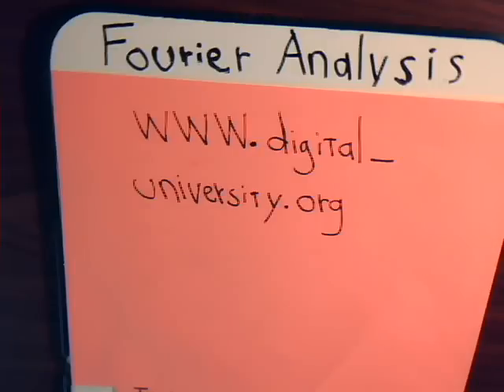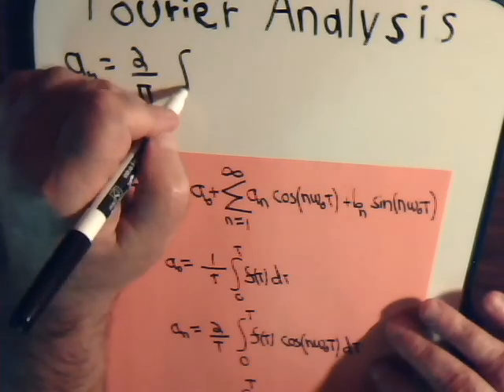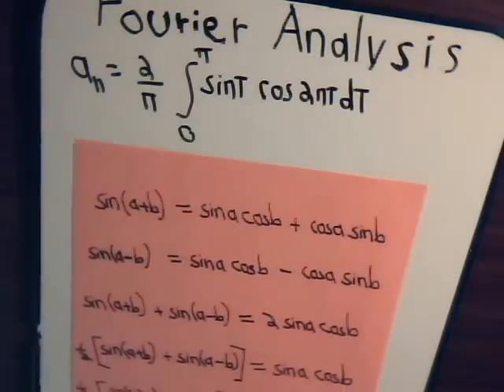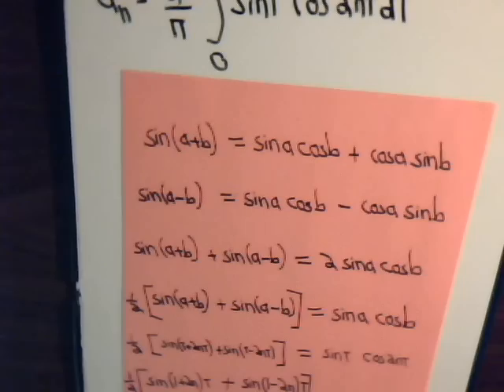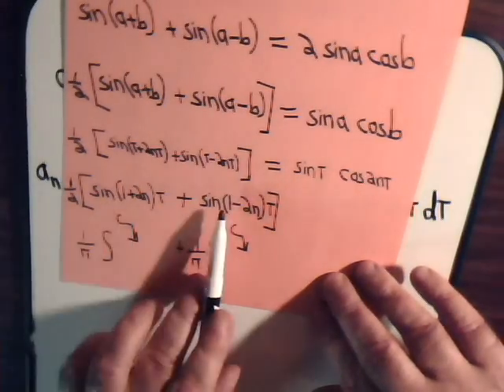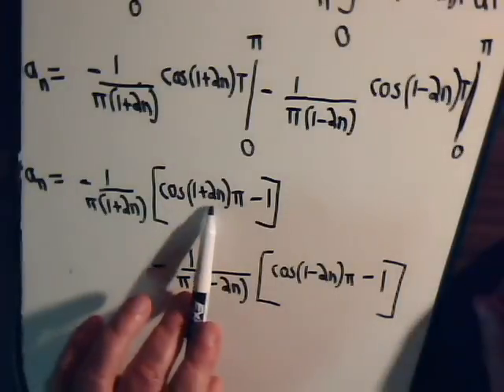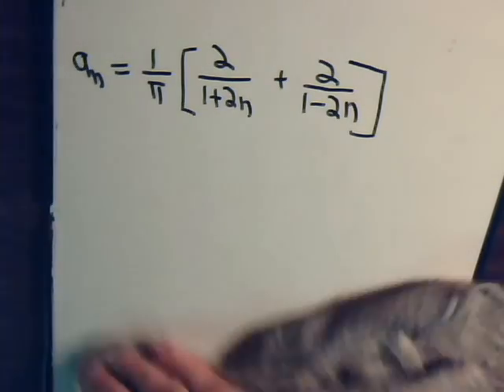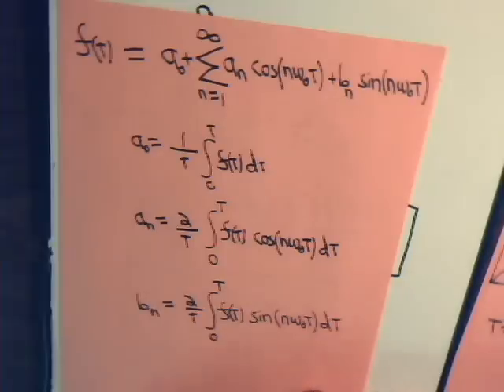Fourier Analysis Video #9: Full Wave Rectifier Fourier Expansion Part 1